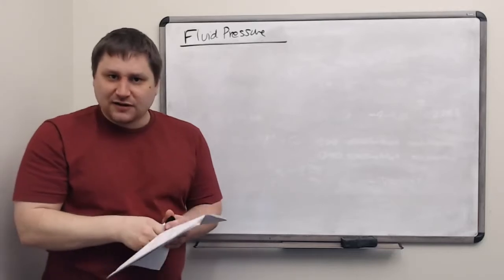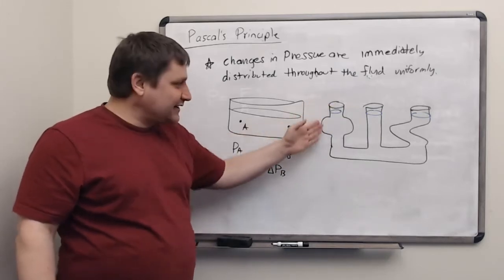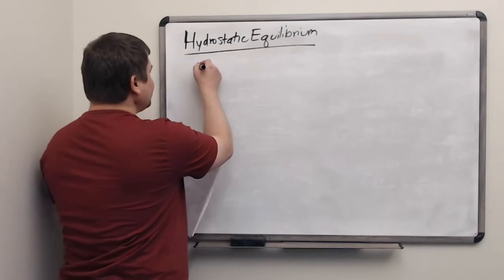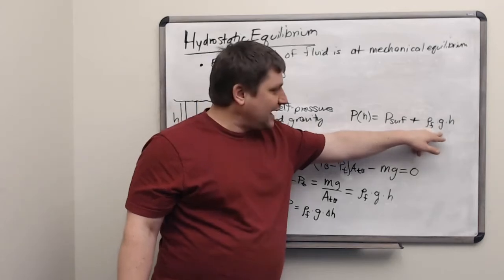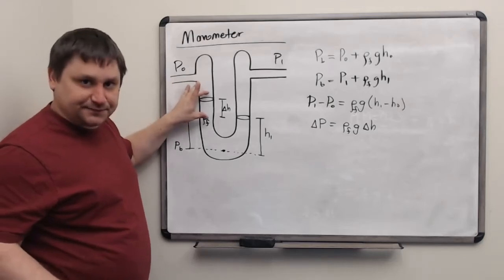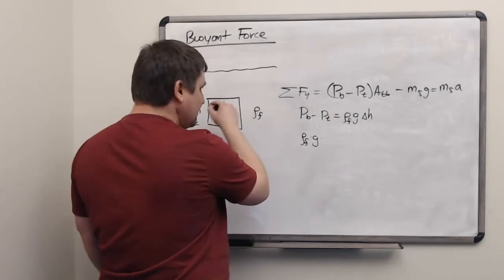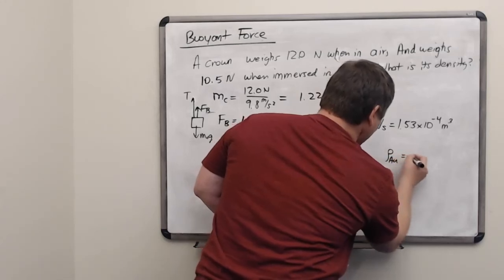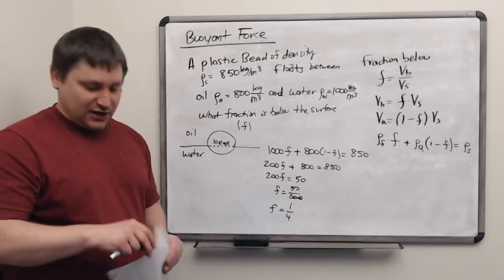Fluid Statics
The concept of Pressure combined with Newton's laws can tell us a lot about how fluids behave.